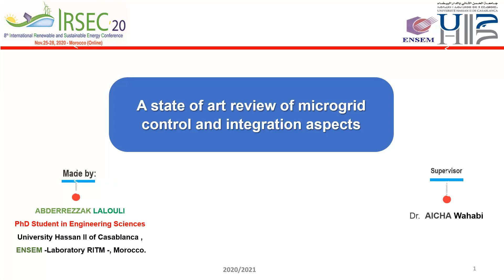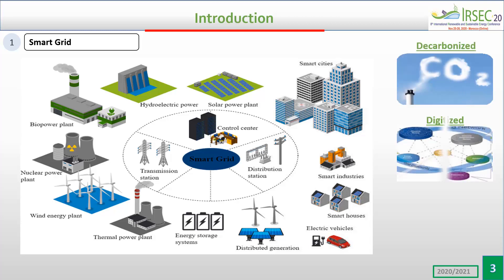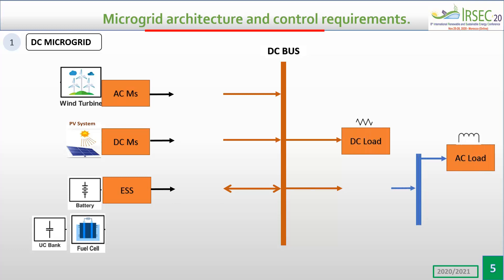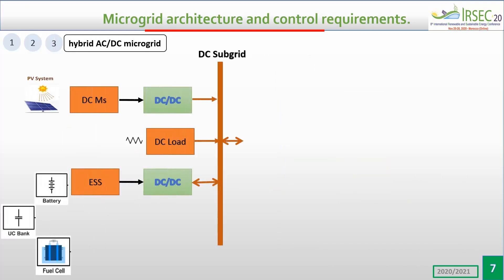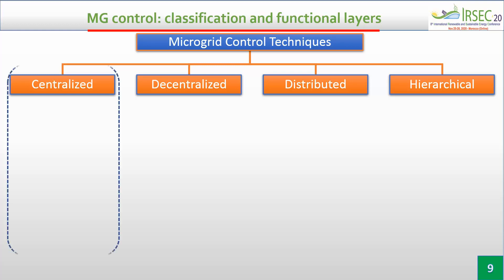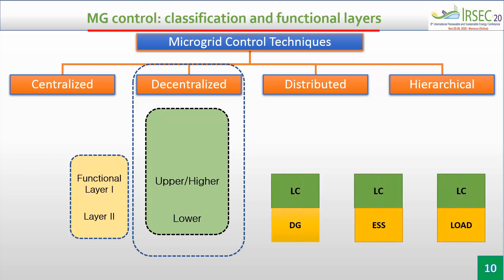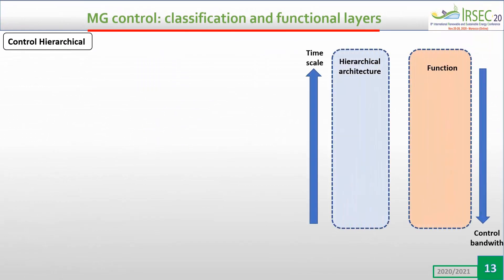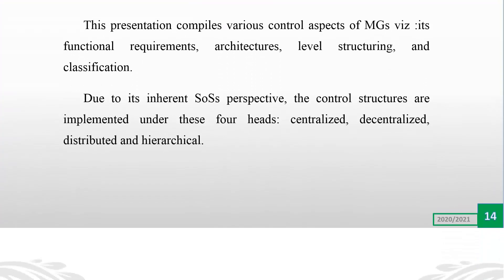651 - A State of Art Review of Microgrid Control and Integration Aspects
Abderrezzak Lalouli, Aicha Wahabi
Presented in:
8th International Renewable and Sustainable Energy Conference
Presented by:
Abderrezzak Lalouli
University of Hassan II,
Casablanca, Morocco

Abstract:
Microgrids (MGs) being regarded as ""elementary units"" of SG, has undergone rigorous research for more than one and a half decade now.
It provides an integration platform for microsources (including the renewable energy resources (RESs)) , storage devices(FC-Uc-Battery…), loads and it can operate in grid-connected or islanding mode.
The important control objectives for MGs is:droop control,V-f control, P-Q sharing,EMS.
This presentation compiles various control aspects of MGs viz. its functional requirements, architectures, level structuring, and classification."